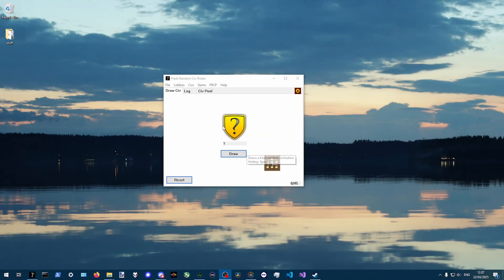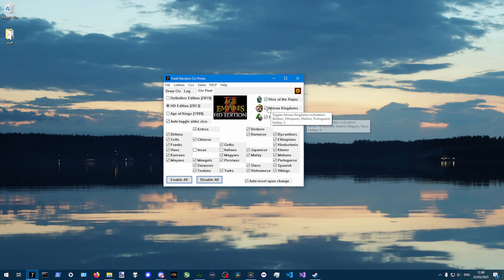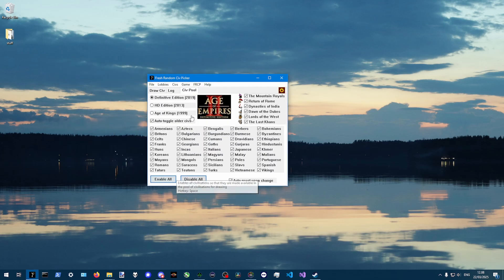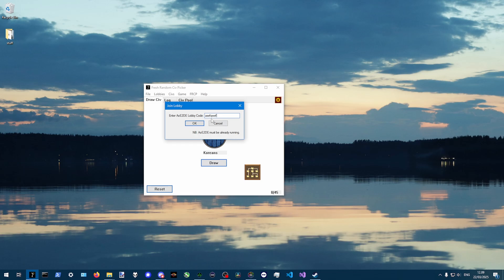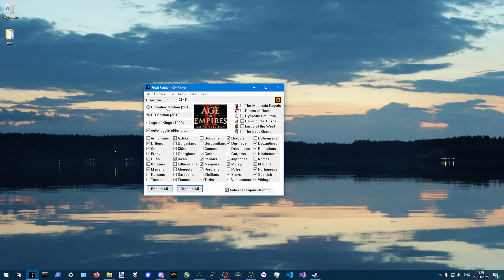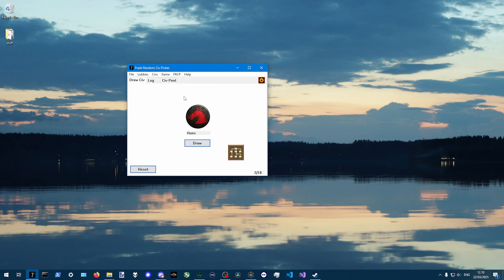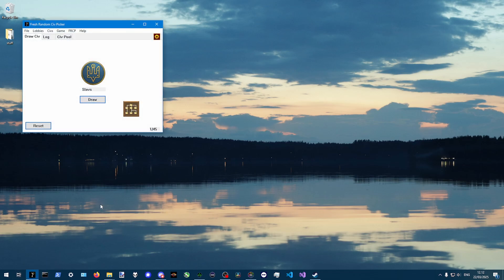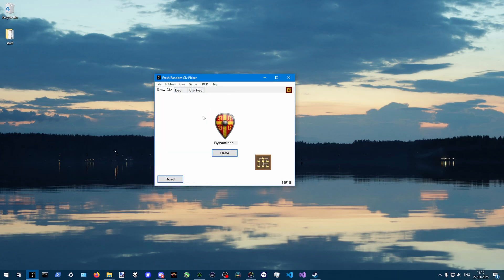I made a lobby joining civ picker program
I've made a desktop app called Fresh Random Civ Picker. It picks random civs without redrawing any previously drawn civs until all civs have been drawn. Try it out yourself

00:00 usage showcase
00:12 but why?
00:40 custom civ pool
00:53 save and load preset
01:59 joining lobbies
02:26 civ jingles
02:45 trivia feature
03:16 Ctrl+Z feature
03:33 hotkeys

This video was created under Microsoft's "Game Content Usage Rules" using assets from Age of Empires II and Age of Empires II: Definitive Edition, and it is not endorsed by or affiliated with Microsoft.